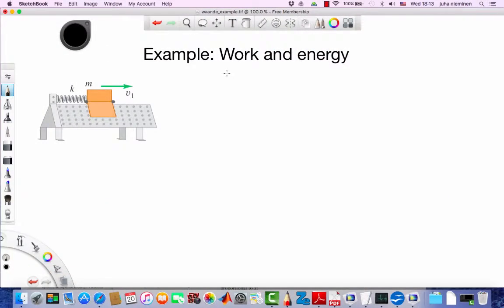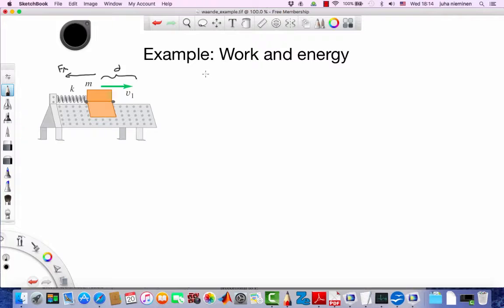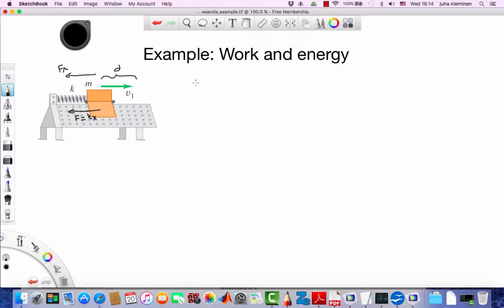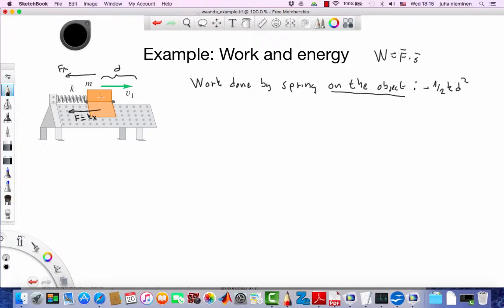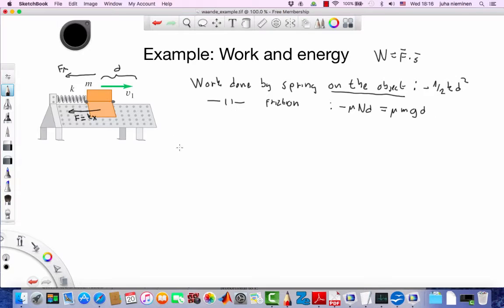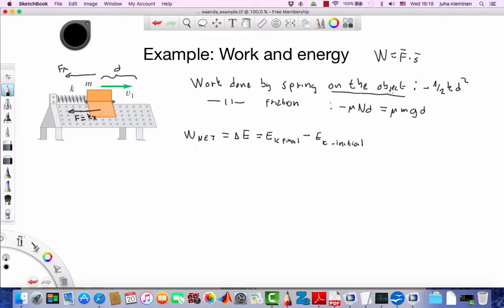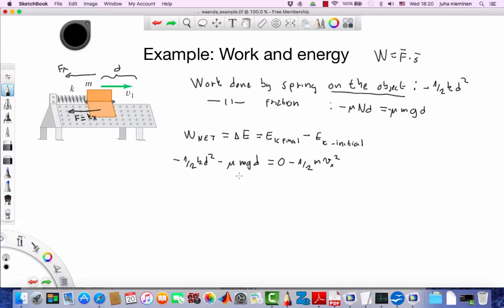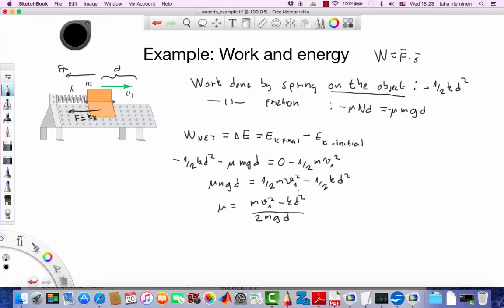Work & Energy Example 1 | Physics - Mechanics - Engineering | Griti